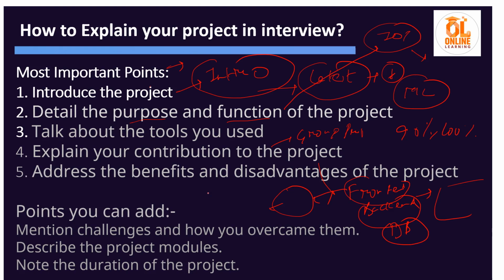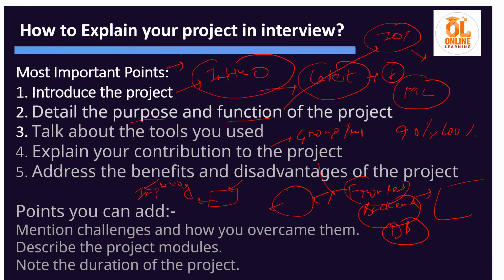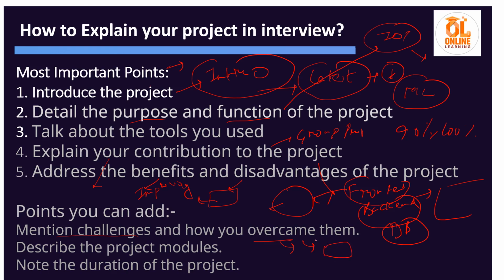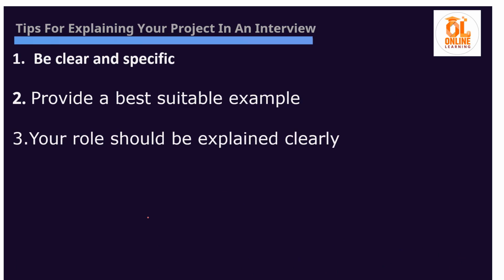TCS Interview - How to Explain Project in Interview? | TCS Ninja, Digital, Prime Interview Prep 2024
Hello everyone this video is related to TCS Interview Updates.

Timestamps:-
00:00 Introduction
00:33 Projects Related Questions
1:17 Projects Two Types
3:00 How to Explain your Project
7:55 Tips for Explaining your project
9:49 Finish

how to explain project in interview for freshers
tcs interview project explanation
tcs digital interview questions
tcs digital interview questions and answers
tcs digital interview process
tcs digital technical interview questions
tcs ninja interview questions
tcs hr interview
tcs mr interview
tcs mr interview questions
tcs hr interview for freshers
tcs hr interview questions
tcs ninja interview questions 2024
tcs ninja interview questions and answers
tcs nqt interview experience
tcs nqt interview questions
tcs ninja interview experience
tcs digital interview experience
tcs nqt interview mail
tcs nqt interview for freshers
tcs nqt result 2024
tcs prime interview
tcs prime interview preparation
tcs prime interview questions
tcs prime interview for freshers
tcs prime interview questions and answers
tcs prime interview 2024
tcs nqt prime interview
tcs nqt prime interview experience
tcs nqt prime interview 2024
tcs nqt prime interview for freshers
tcs nqt result check
tcs nqt result analysis
tcs nqt result 2023
tcs nqt result date
tcs nqt result mail
tcs nqt interview preparation 2024
tcs nqt interview preparation
tcs nqt interview preparation 2023
tcs nqt interview questions for non it students
tcs nqt ninja interview preparation
tcs nqt digital interview preparation
tcs nqt bps interview questions
tcs nqt prime interview questions
tcs nqt ninja interview questionstcs interview preparation 2024
tcs interview preparation 2023